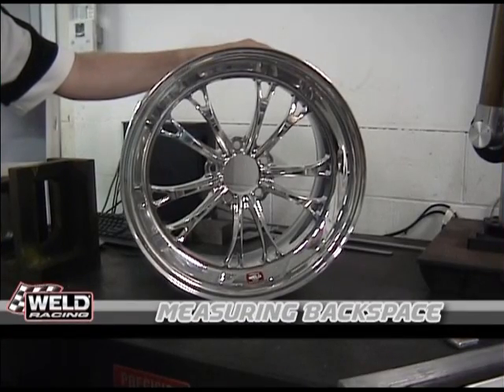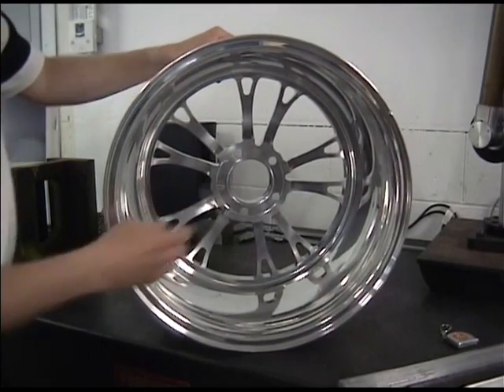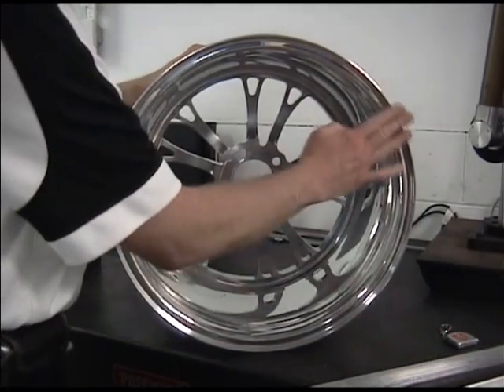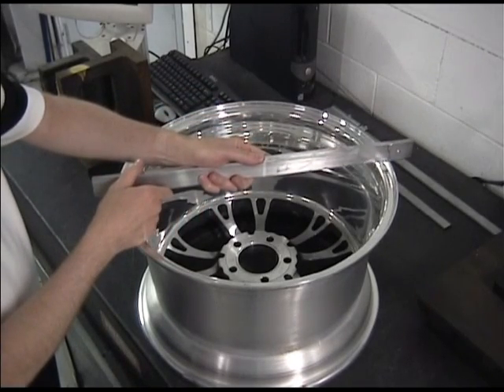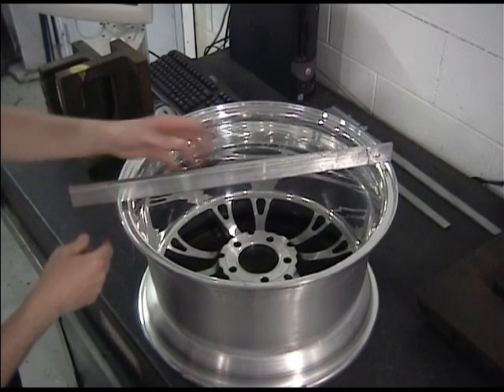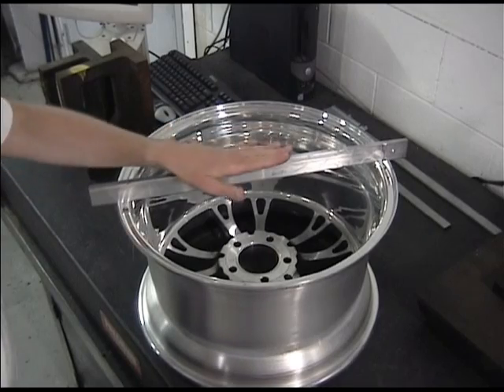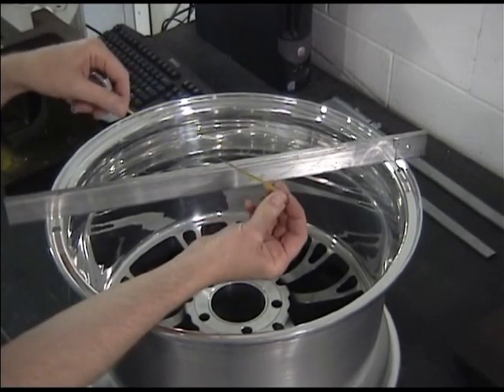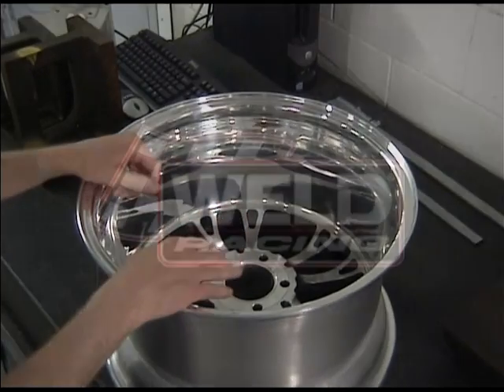How to Measure Back Space on a Wheel, Shown by Weld Racing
Weld Racing displays how to measure back space on a wheel. Using a straight edge ruler and a ruler or tape measurer, you can get an accurate measurement of your wheel/rim back space.